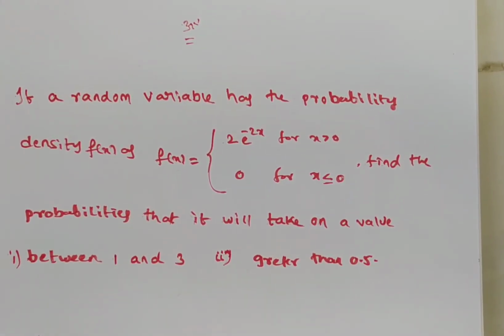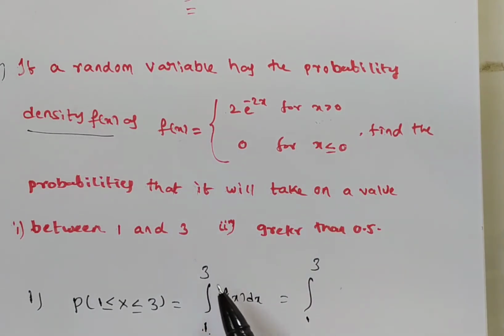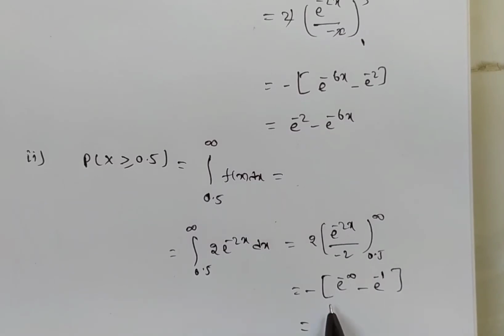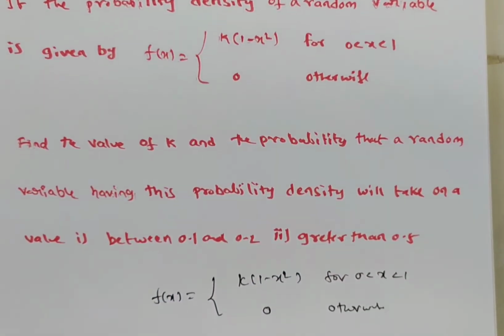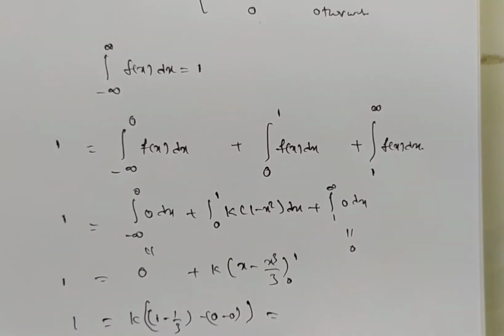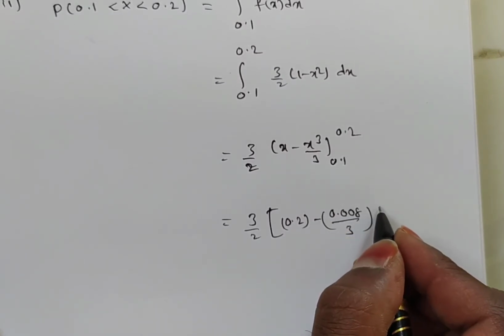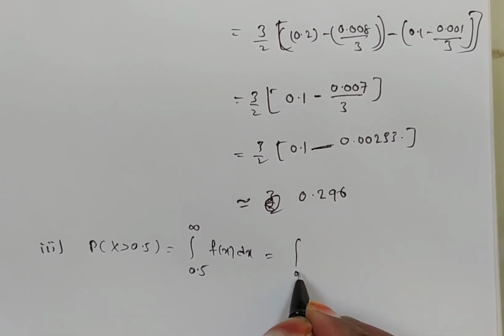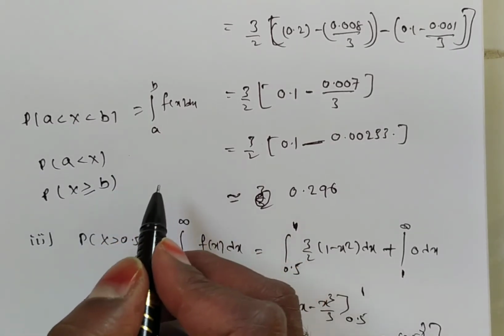Continues random variable problem 1&2